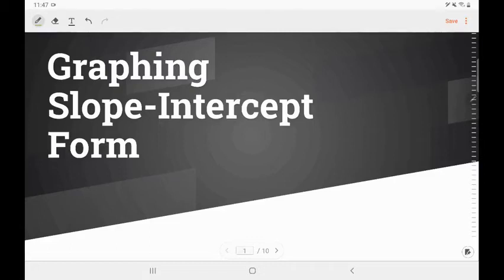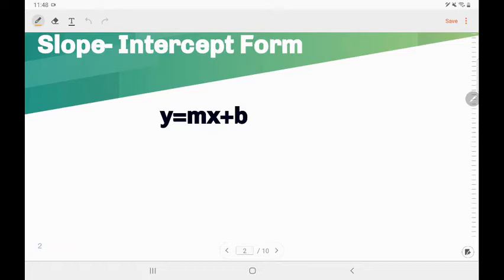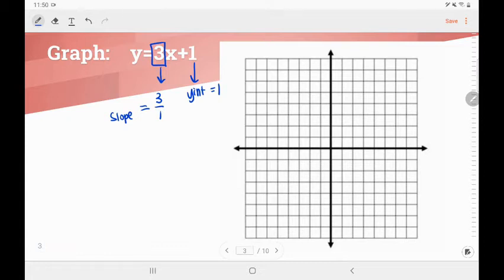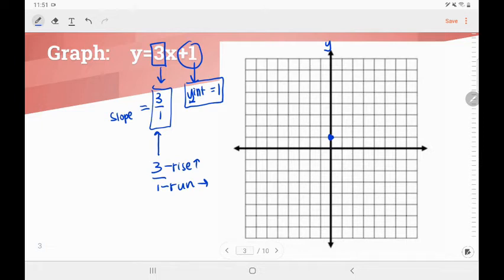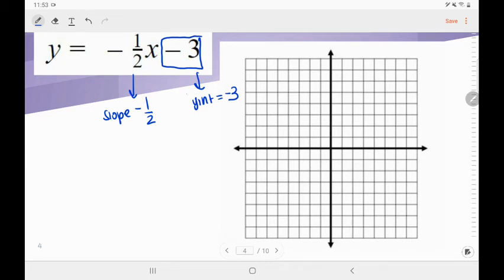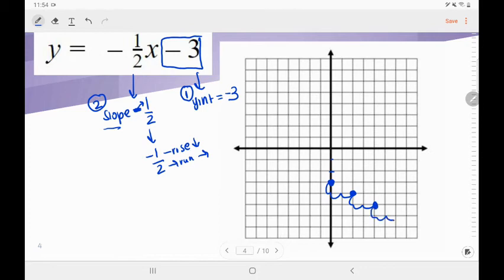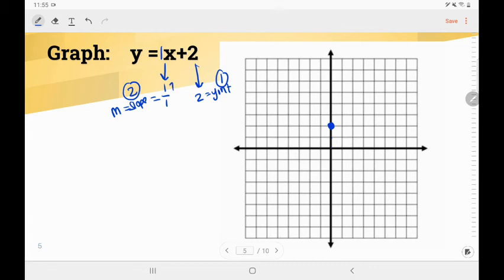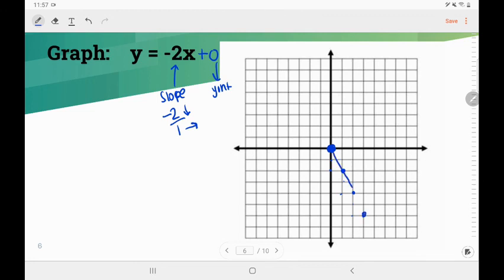Slope Intercept Form